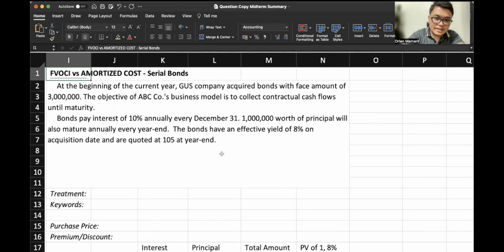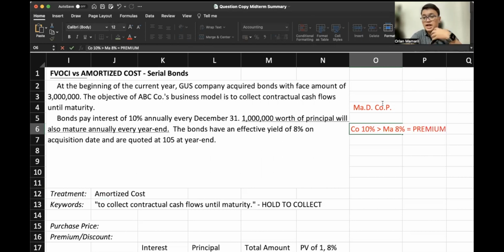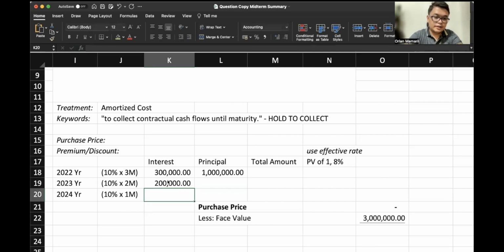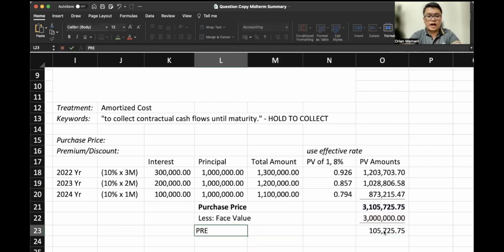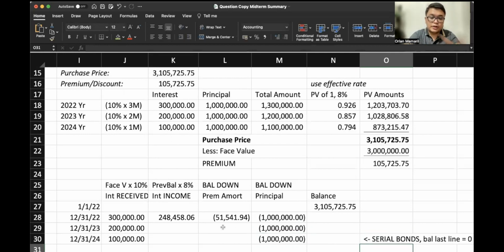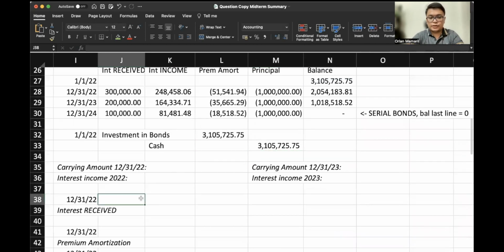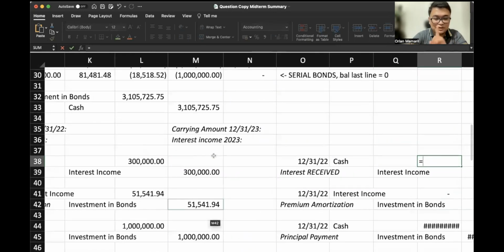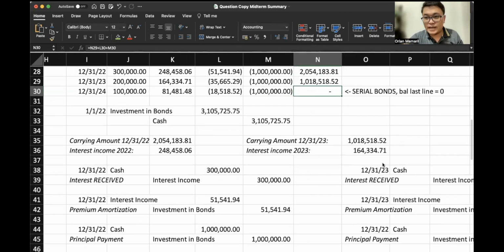Serial Bonds Part 1: Amortized Cost Accounting | Video #6: IFRS 9 and IAS 28 Series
Let's now learn how to account for Serial Bonds in terms of computing for its purchase price, preparing the amortization table, and recordings its journal entries. In Part 1, we treat the investment under Amortized Cost.

Hire me as your Accounting Tutor!